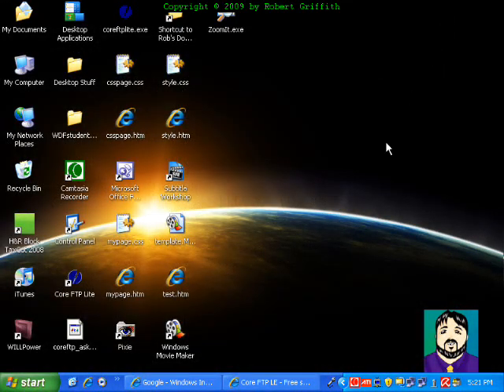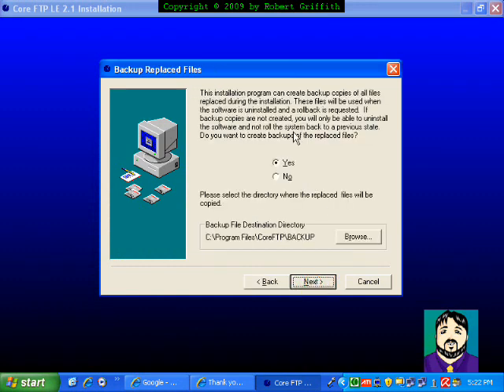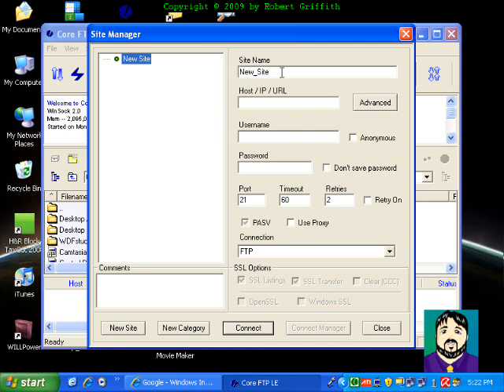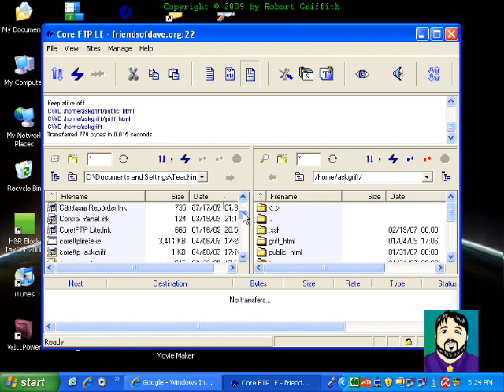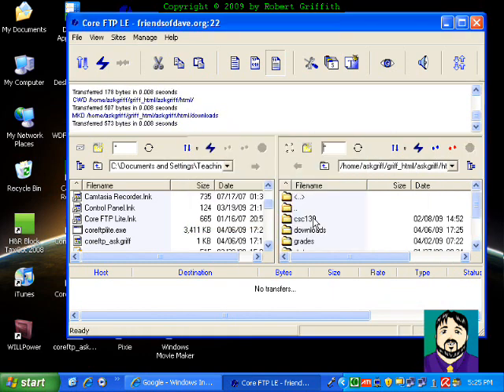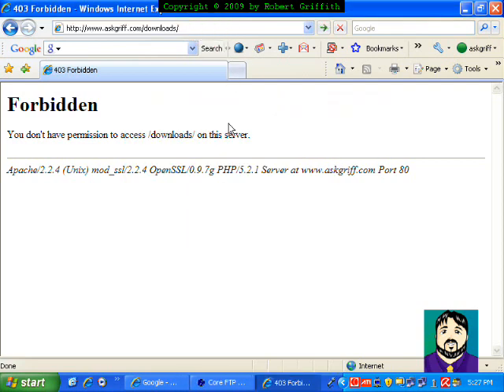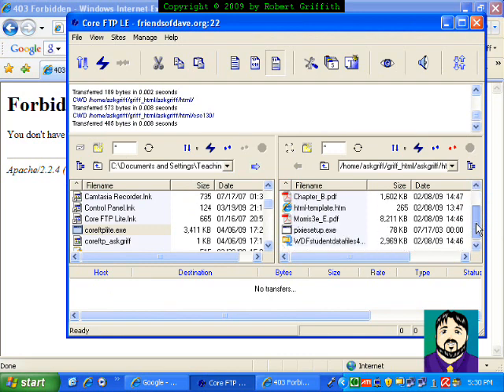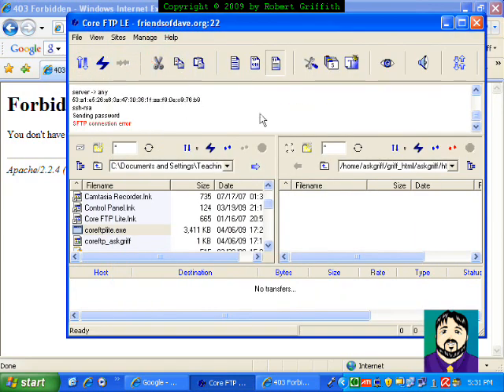FTP: Finding, downloading, and using an FTP client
This is an intro to FTP video I did for my CSC 130 class.  It involves finding/downloading a free FTP client, connecting to a server, and transferring a file.